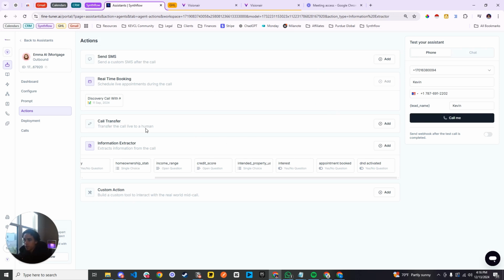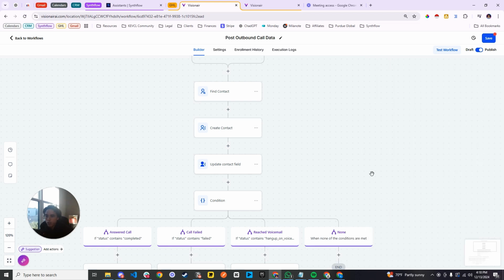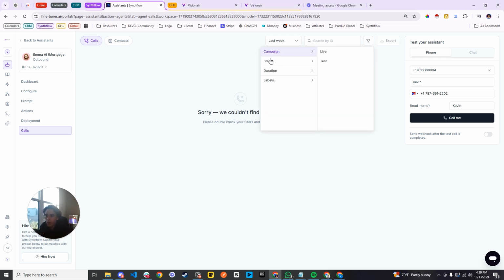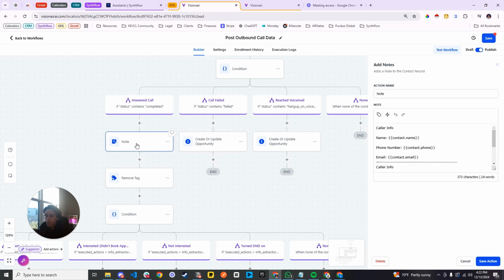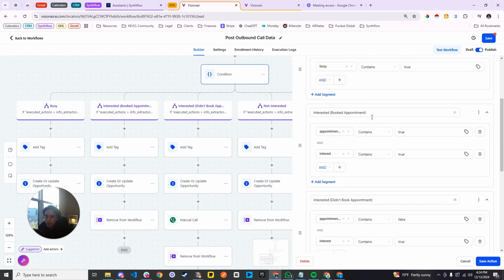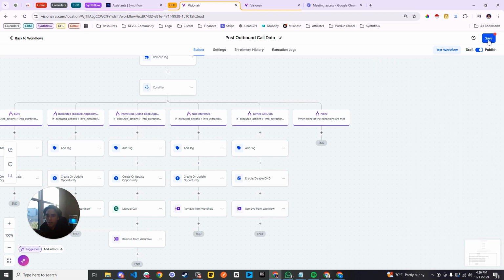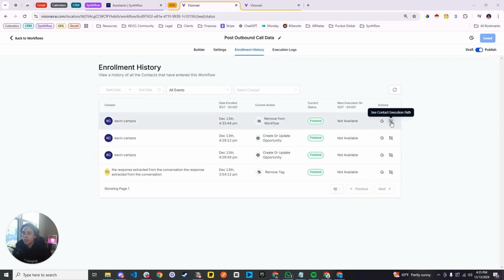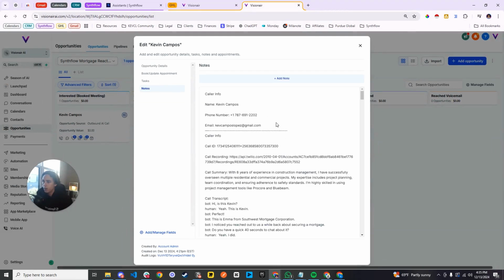How To Upload Synthflow Voice AI Call Data to GoHighLevel (FULL GUIDE)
Comment all of your questions, I'll make sure to answer them for you!